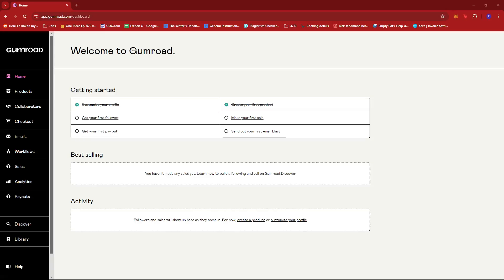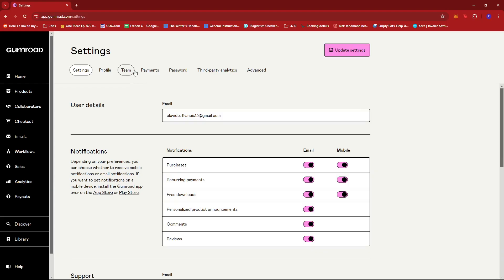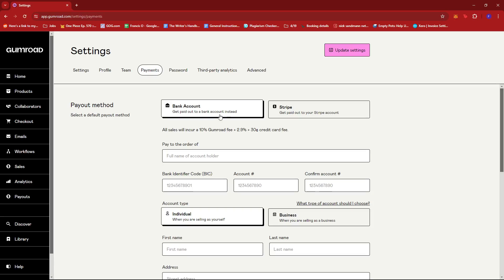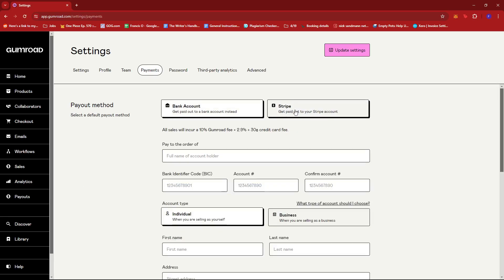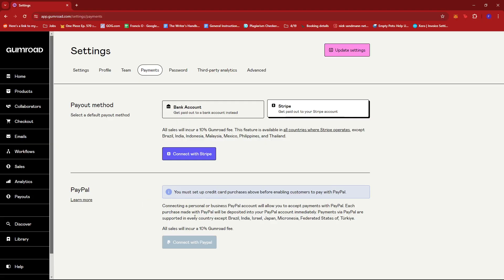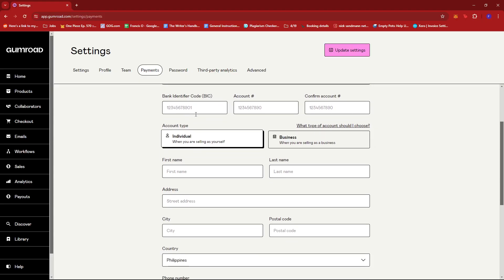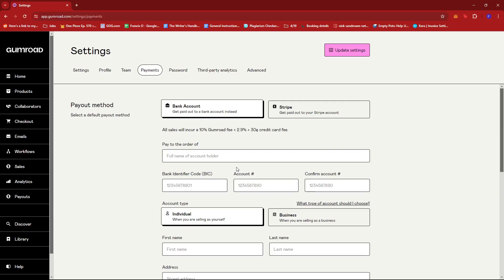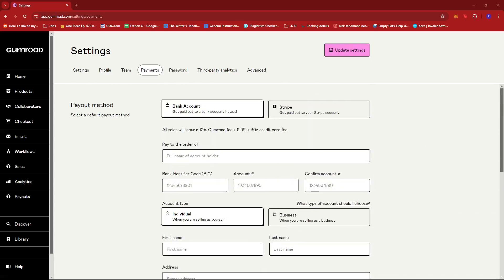How to Add Payment Method on Gumroad [QUICK GUIDE]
In this video, I'll show you how to add a payment method on Gumroad.